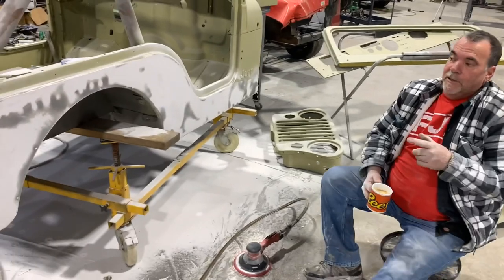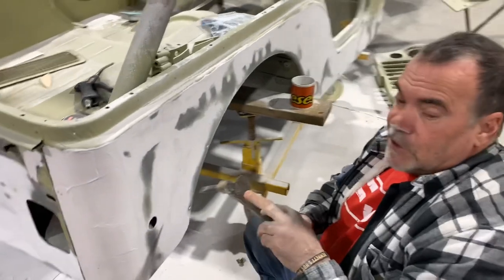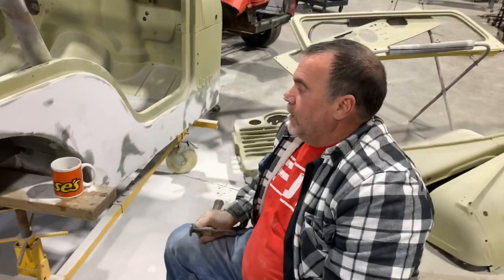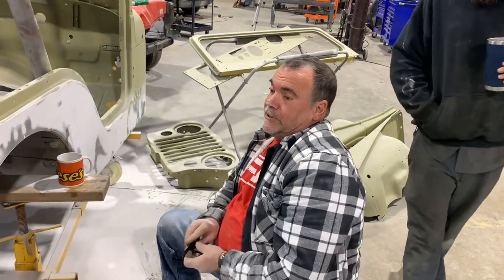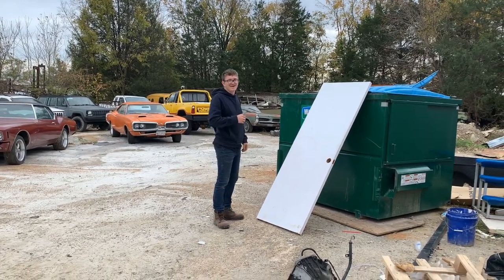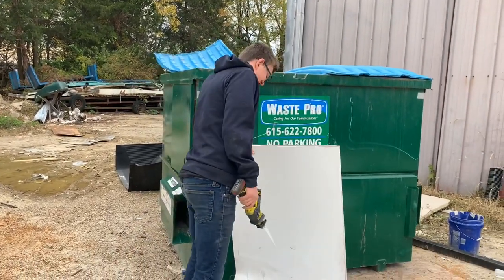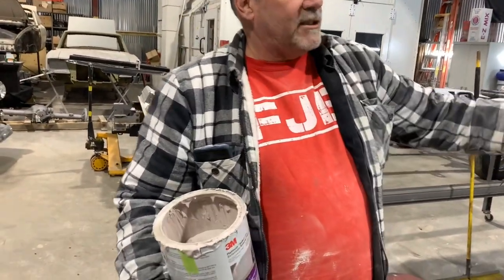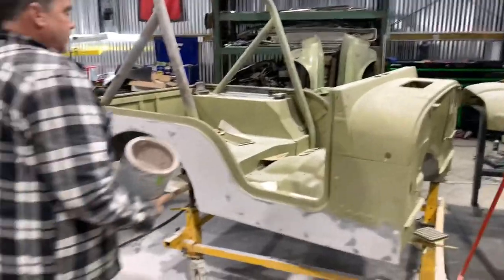Jim Shows How To Do Body Work and Austin Delivers a JUDY CHOP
Jim Shows How To Do Body Work and Austin Does A Hulk Smash on a door